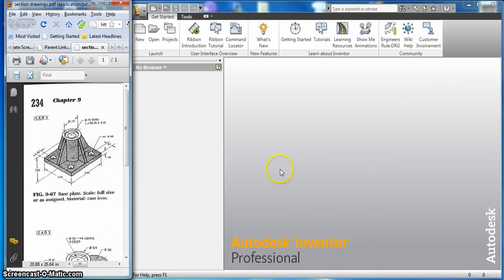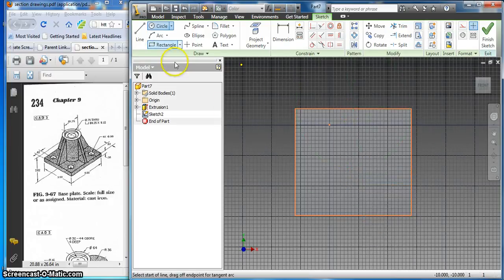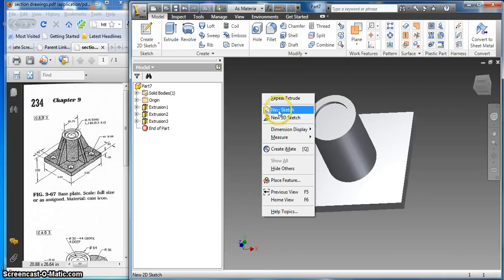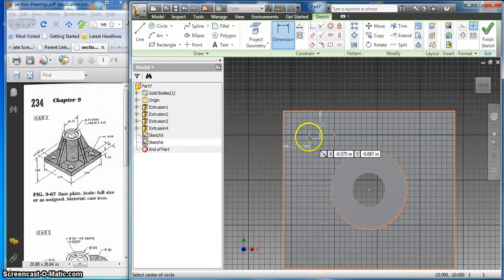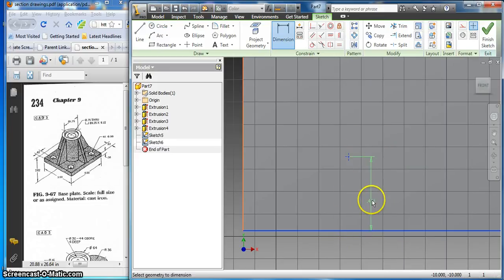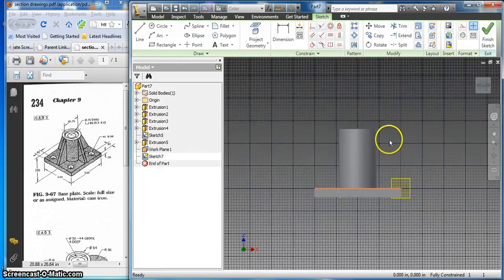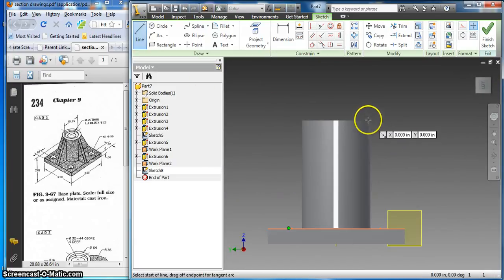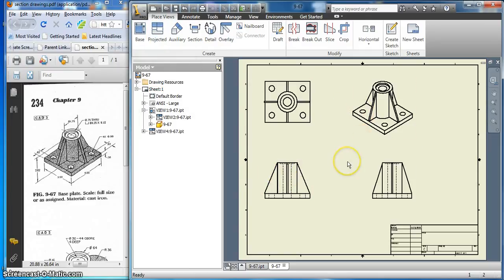9-67 new inventor.avi